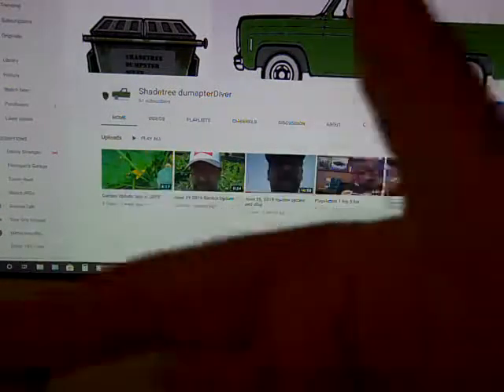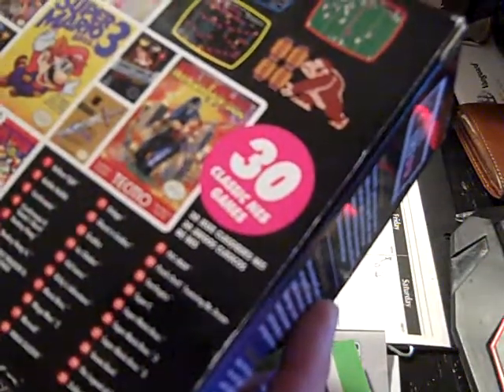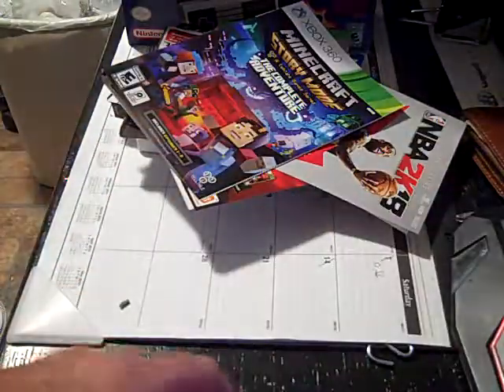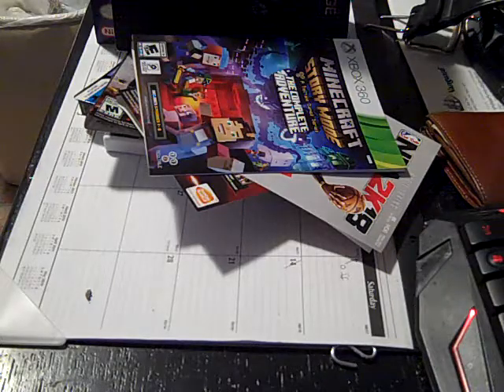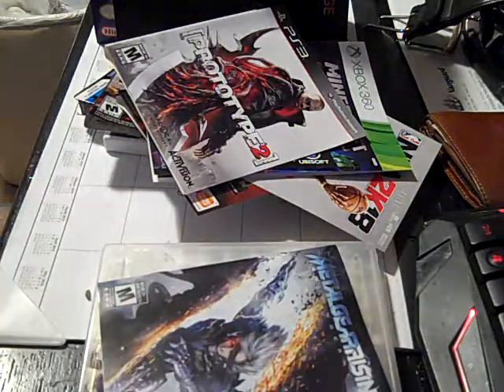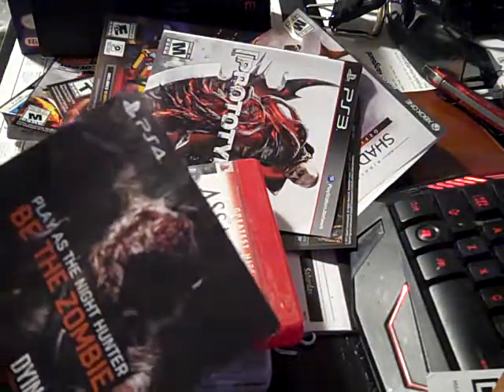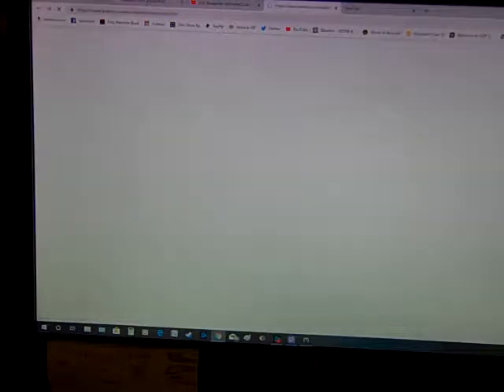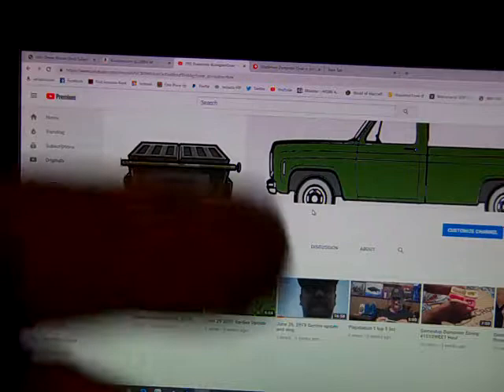Gamestop Dumpster Diving # 152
Sweet Haul over 3  weeks and  asking for info on editing software